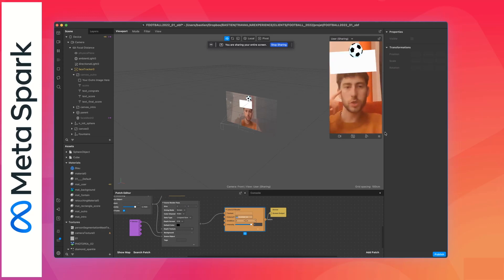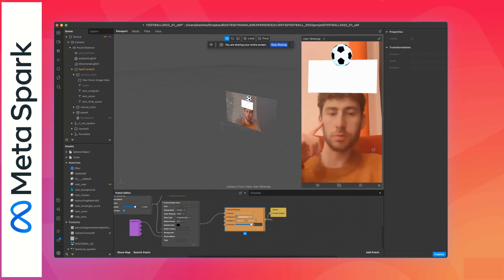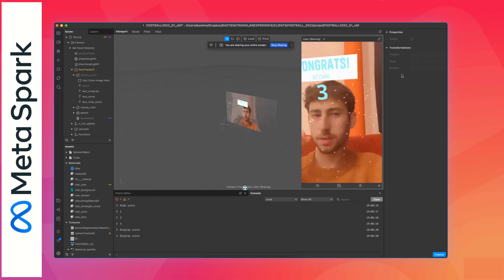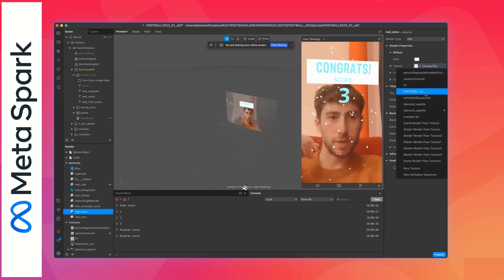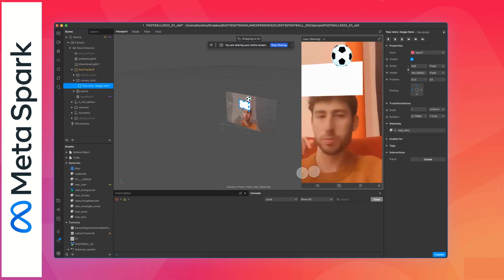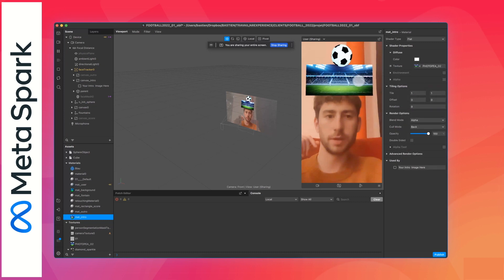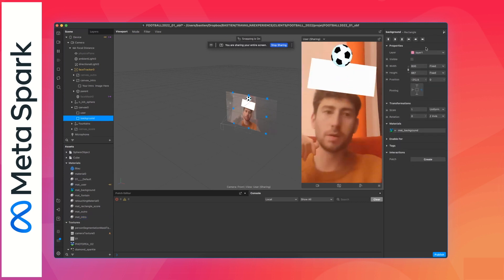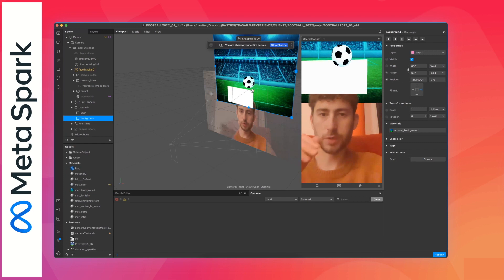Instagram Filter - Meta Spark AR Tuto - Football Game - Soccer Bounce Game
Football Game on Meta Spark Studio (Spark AR)

    This project uses cannon.js physics engine for more realism.
    You can add a background if needed
    You can change intro and outro image
    Yo can change text
    Tap or Record to play